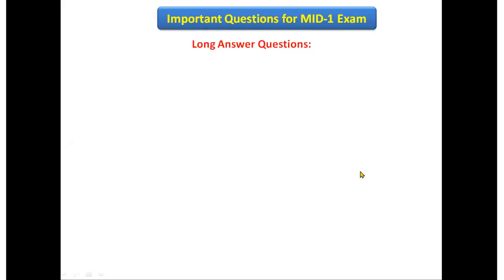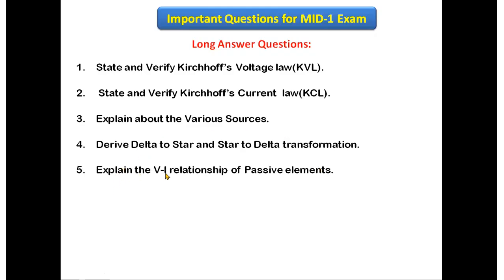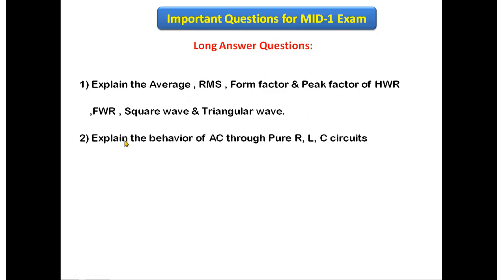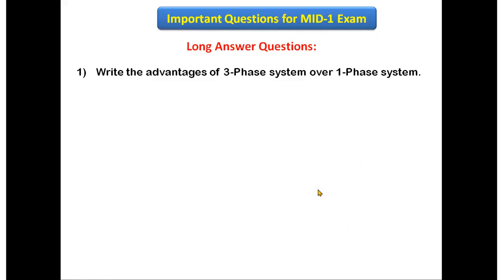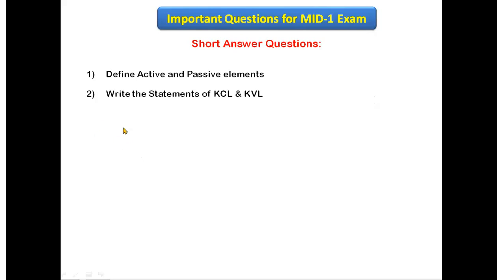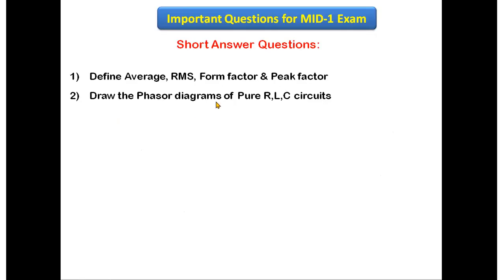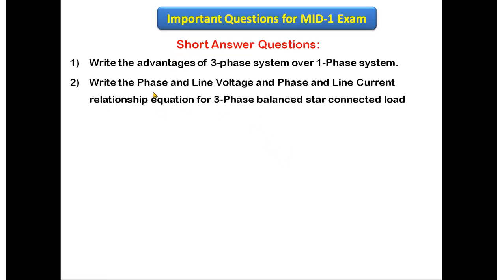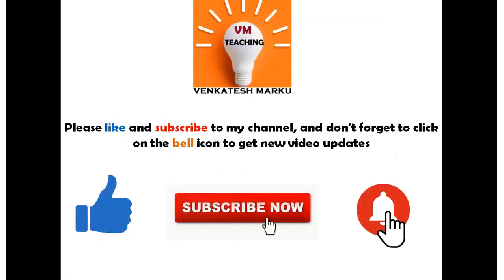34.Important Questions for Mid-1 Exam || BEEE || BEE | JNTU | Autonomous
Important Questions for Mid-1 Exam | DC Circuits | AC Circuits | BEEE | BEE